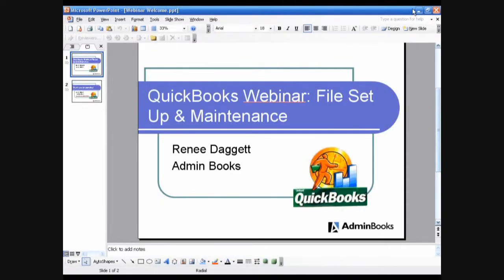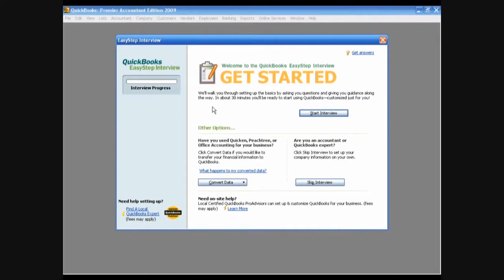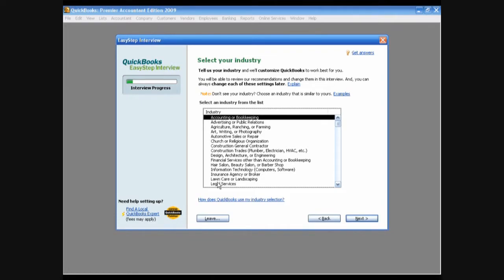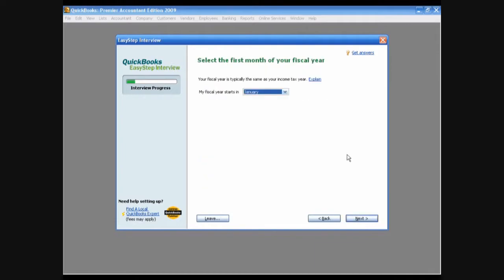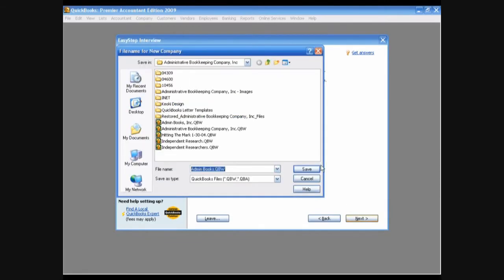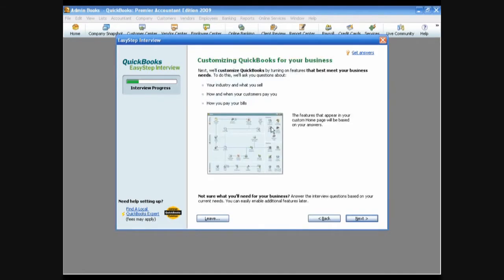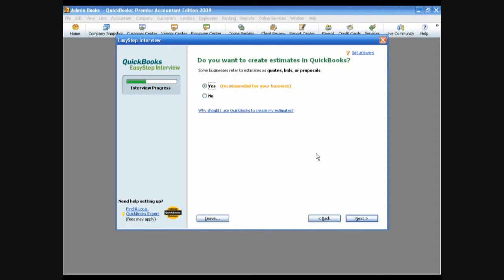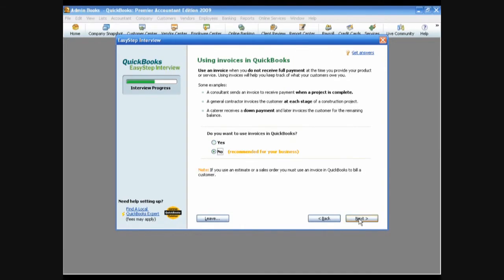Set Up Short